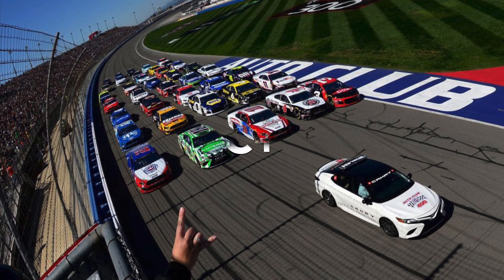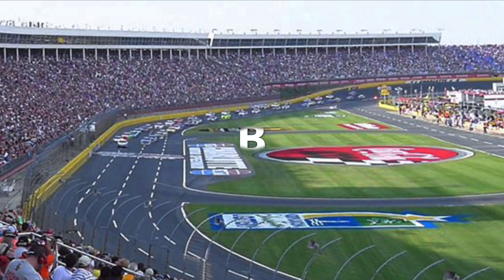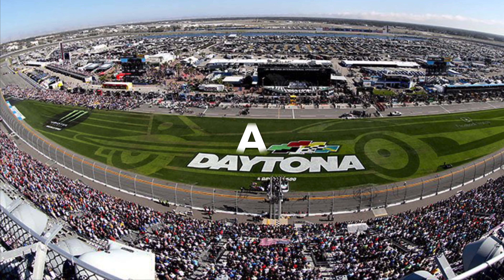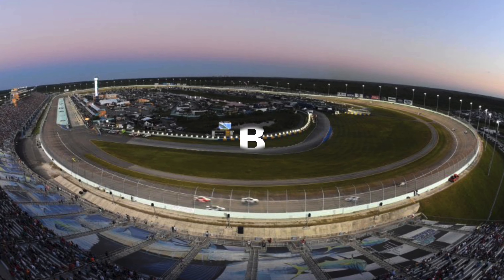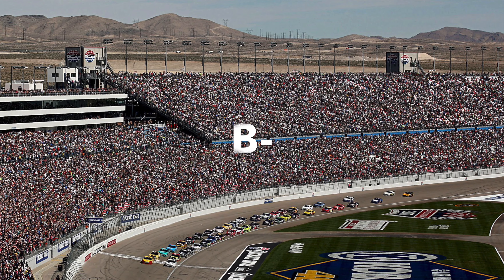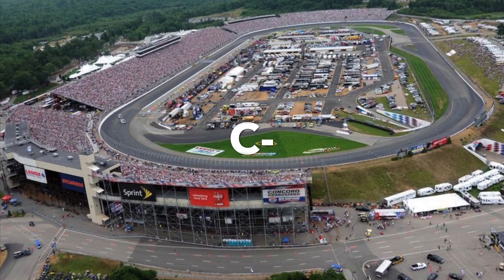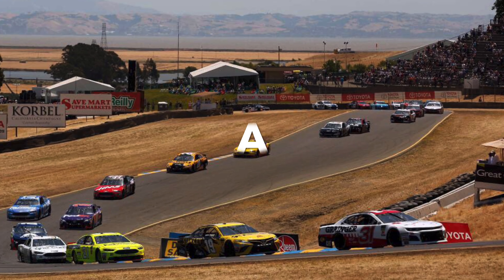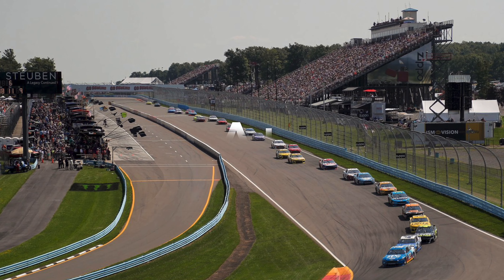GRADING EVERY NASCAR TRACK